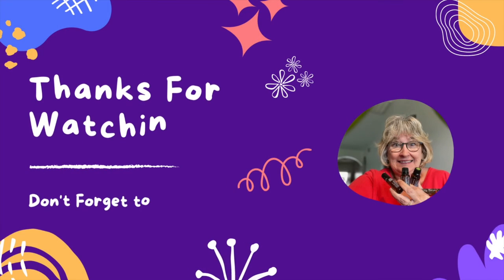How to Use Blue Tansy Essential Oil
Are you ready to get your own wholesale account? Here are some of my favorite starter kits.

I'd love to talk with you about your specific health goals.